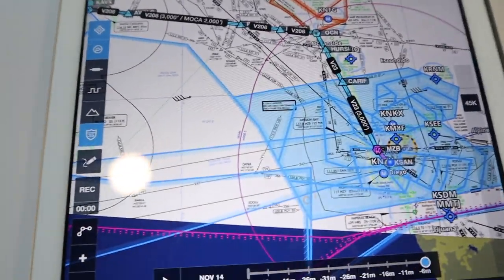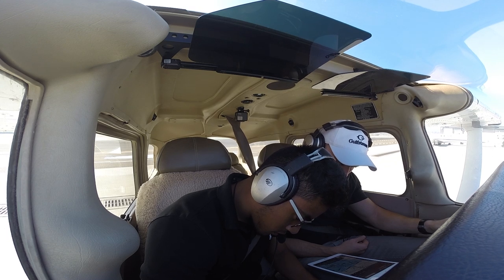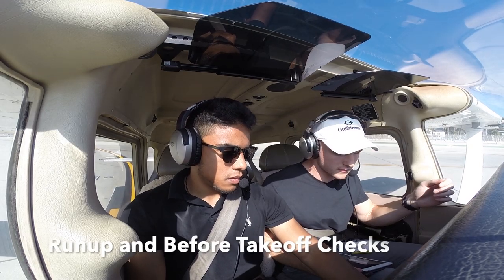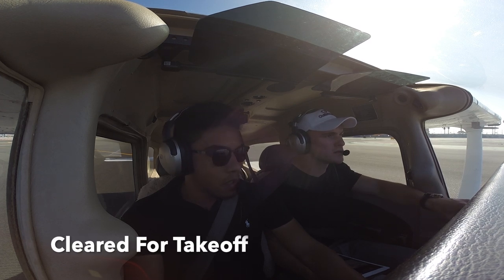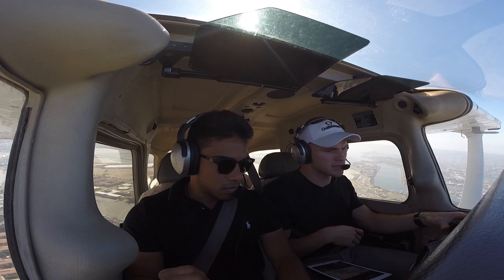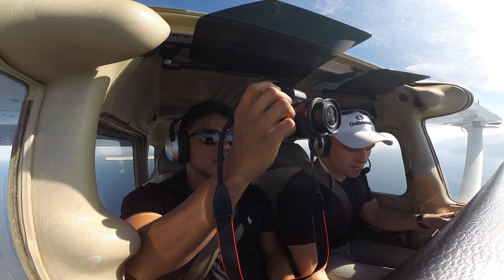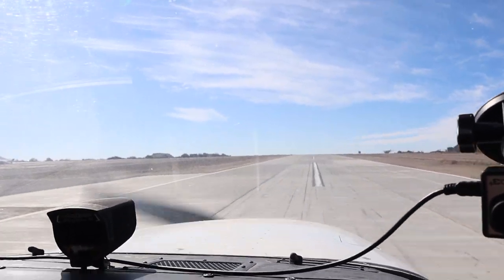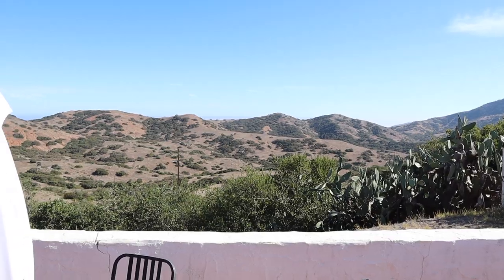Flying To Catalina Island In a Private Plane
Here is my next leg from our California Trip as we fly from San Diego International to Catalina Island off the coast of Los Angeles.  The 50 mile open water over flight was pretty cool and the 3000 foot runway perched on top of the island surrounded in cliffs made for a fun challenge of an approach.  We elected to file IFR to easily get out of the San Diego airspace and then cancelled once we were closer to Catalina.  All video capturing done by the non flying pilot and this flight was made under Part 91 flight rules.  Have you flown out over water in a single engine plane?